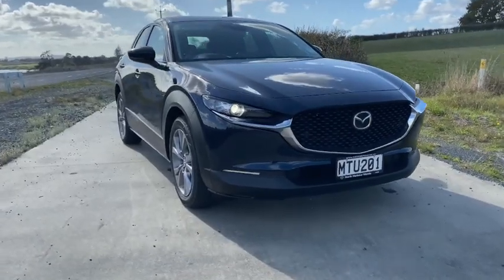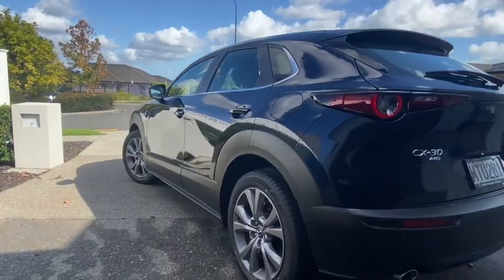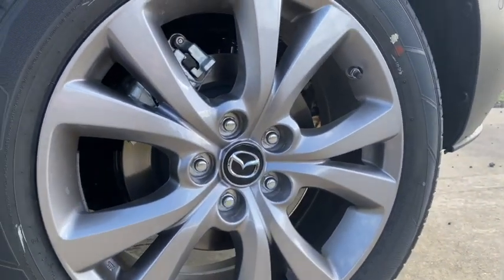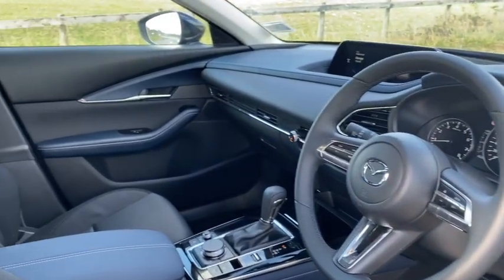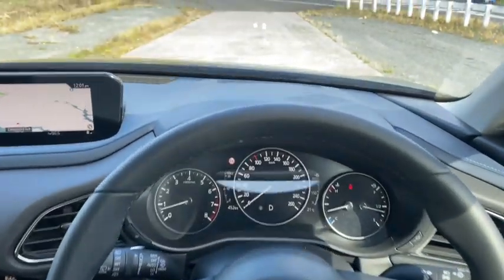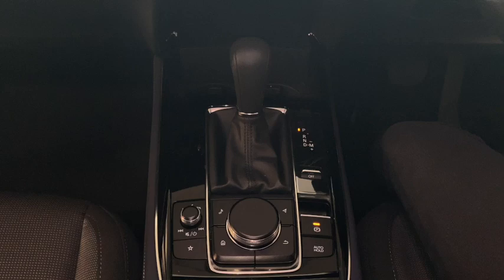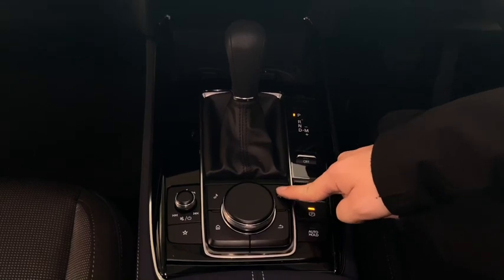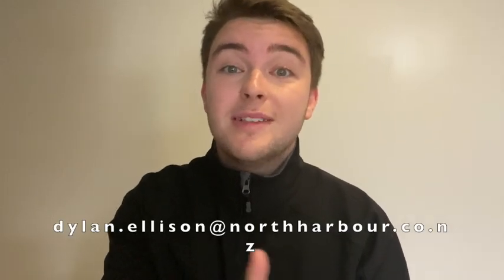Dylan Reilly reviews the First-Ever CX-30